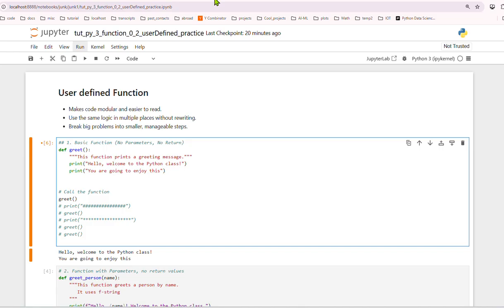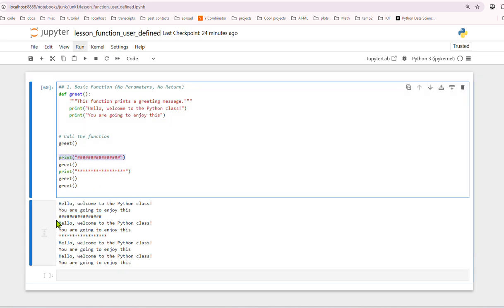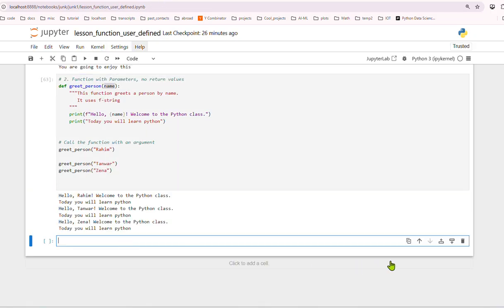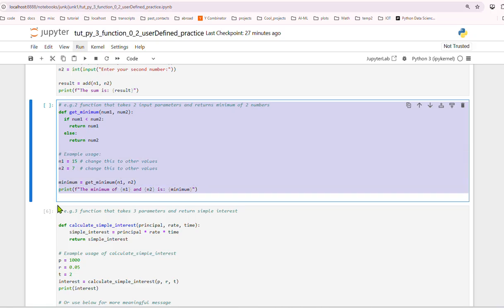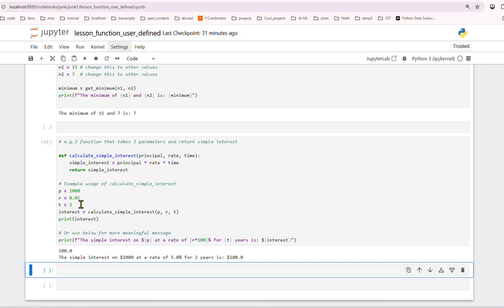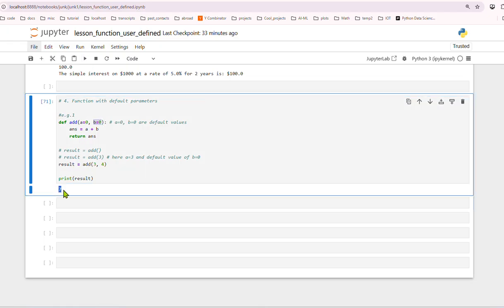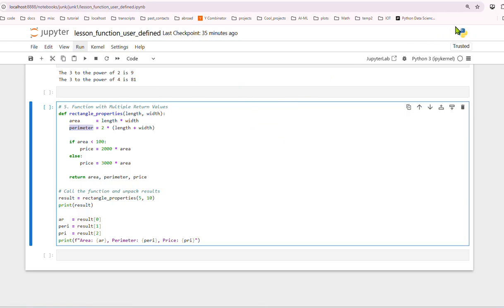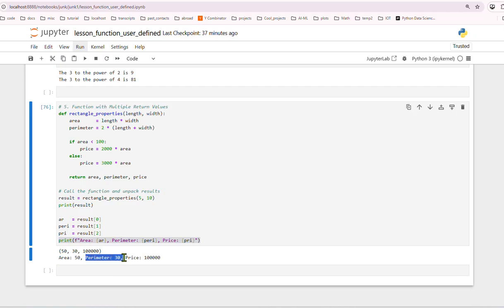Python: 13 Function: User-defined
Prerequisites: Familiar with print, if-else